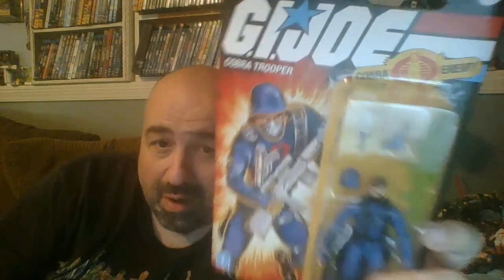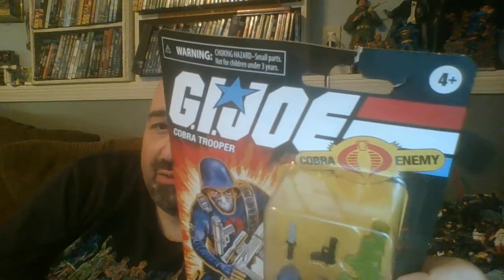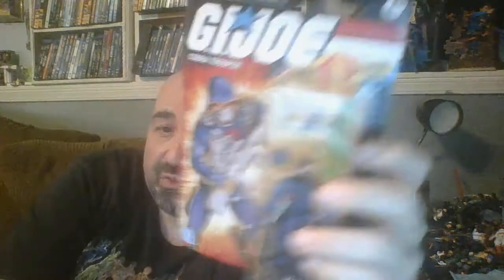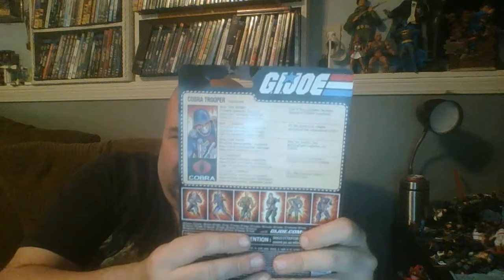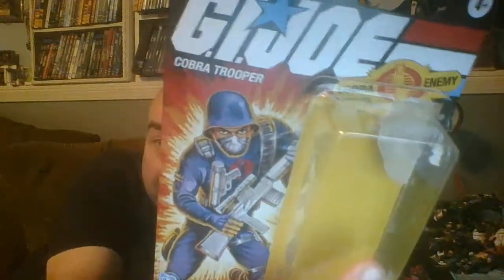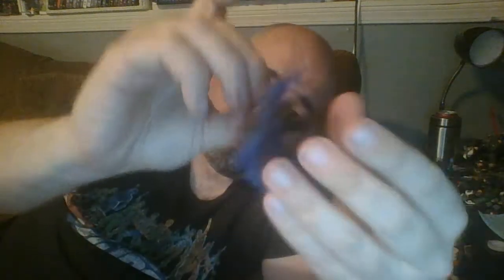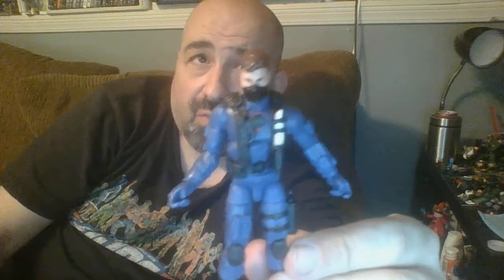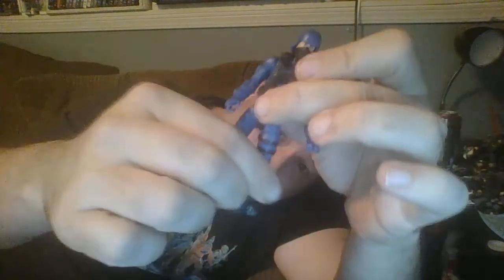GI JOE RETRO COBRA TROOPER UNBOXING!